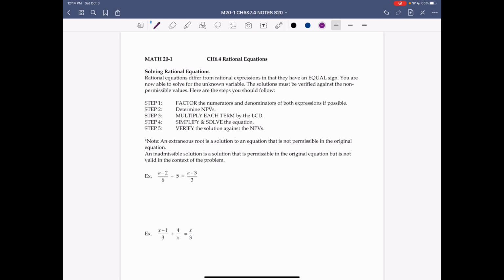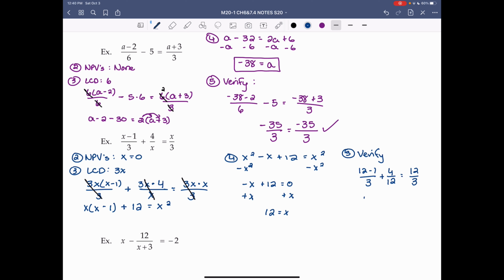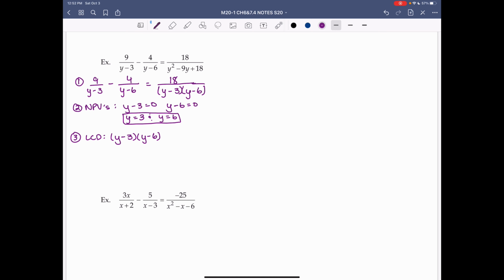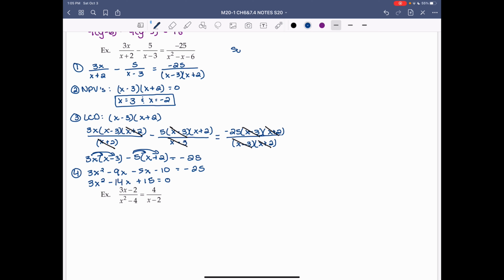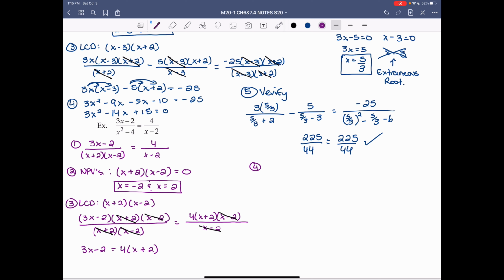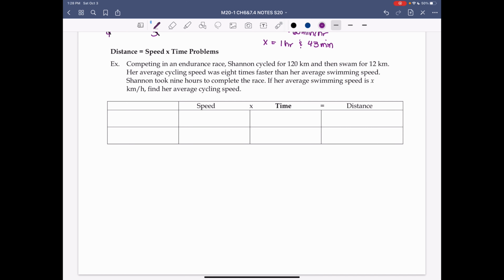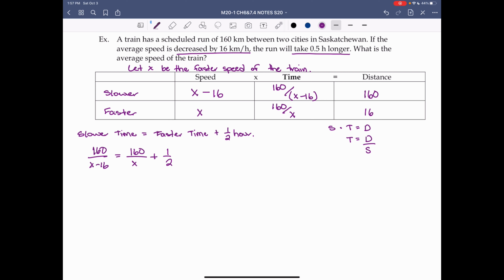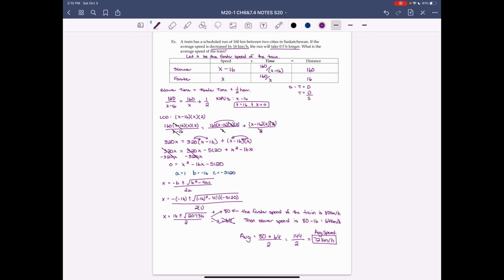MATH 20-1 | CH6&7.4 LESSON 4: RATIONAL EQUATIONS